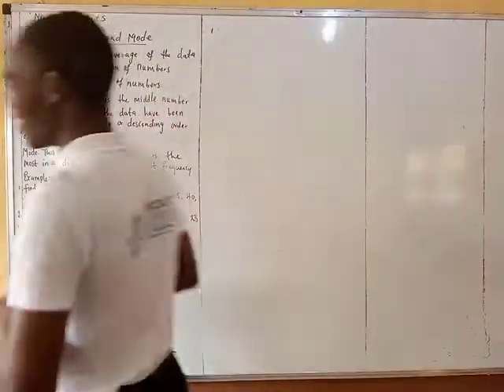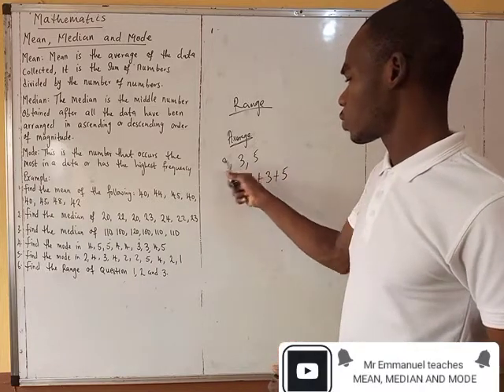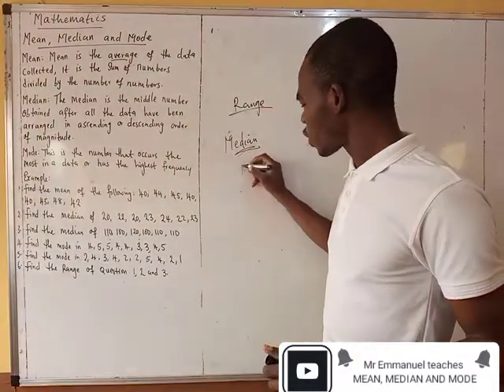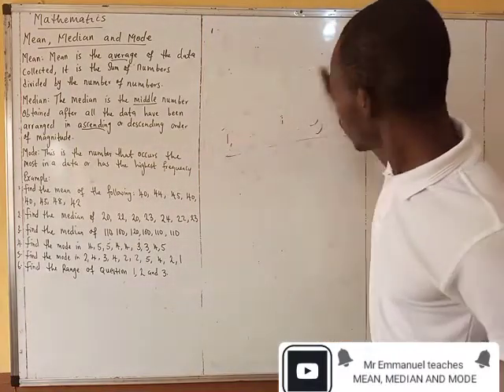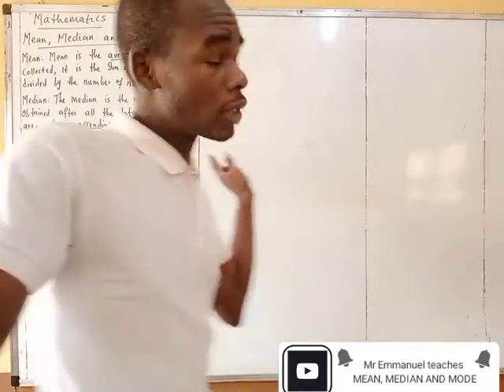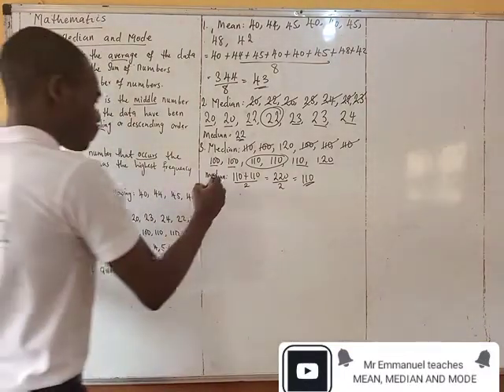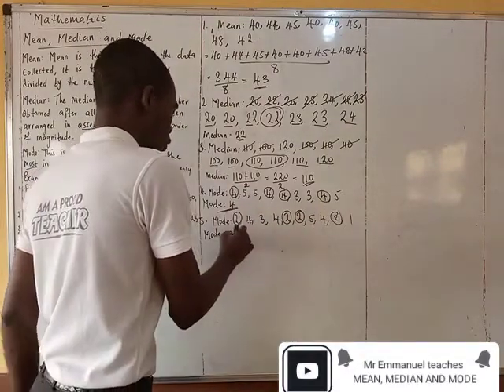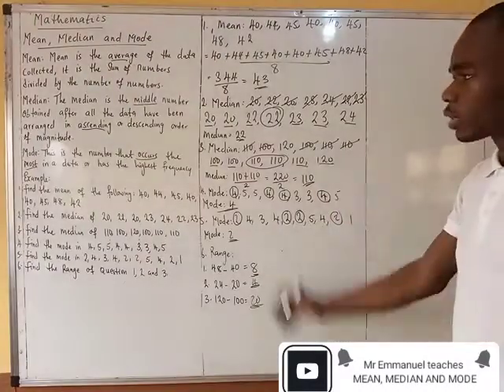Data Collection ( MEAN, MEDIAN, RANGE AND MODE)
In this video, we talked about what it entails to solve mathematical problems regarding the mean, median and mode as it relates to statistical data collection